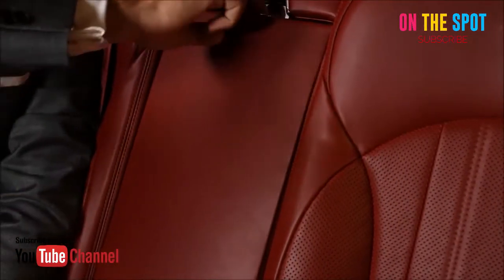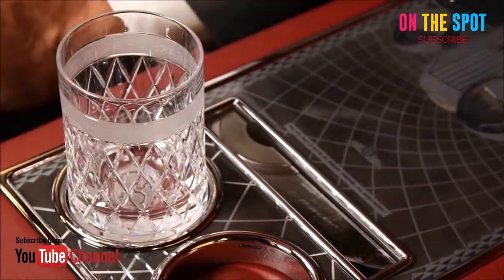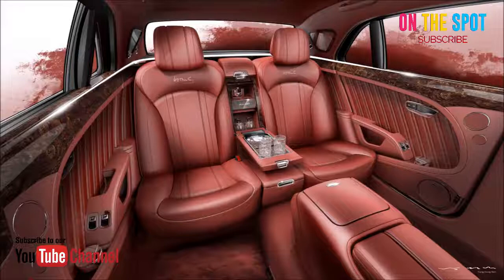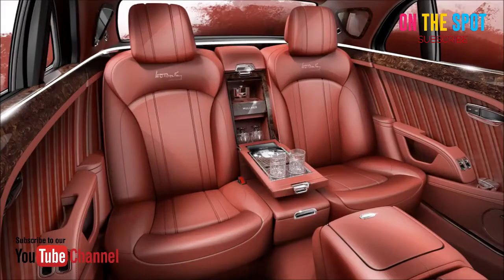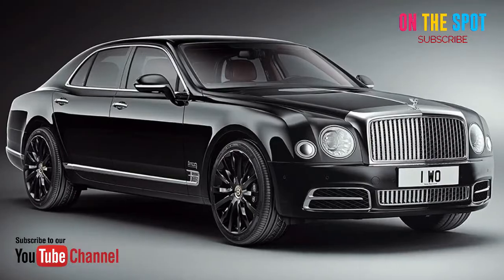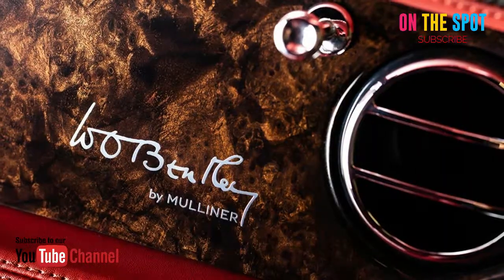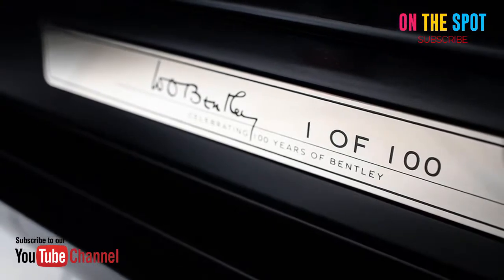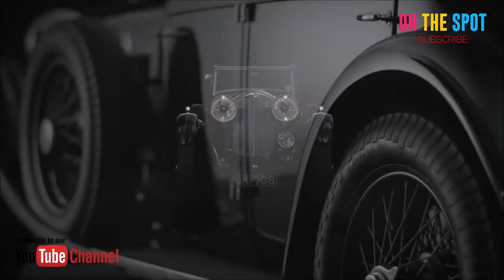2019 BENTLEY MULSANNE W O 100TH ANNIVERSARY EDITION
2019 BENTLEY MULSANNE W O  100TH ANNIVERSARY EDITION
2019 BENTLEY MULSANNE W O  100TH ANNIVERSARY EDITION